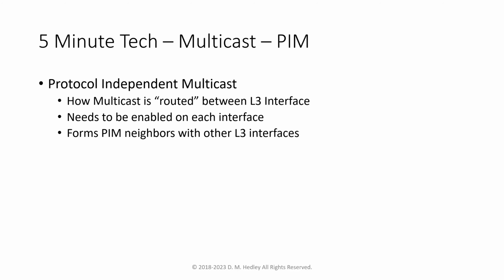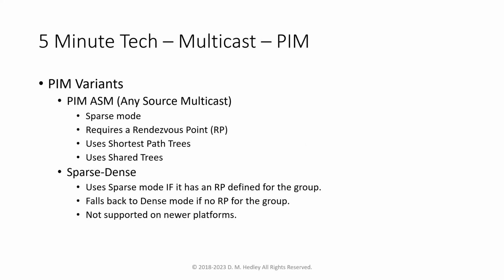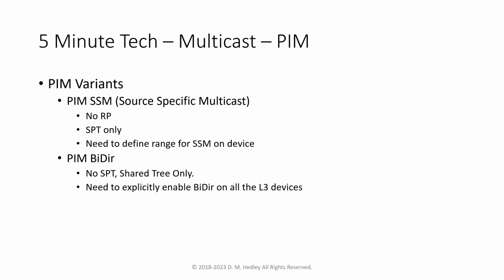5 Minute NetTech -- Multicast PIM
Once you move beyond a single flat network, PIM is the engine which moves multicast between L3 segments, so you need to know, but there are a number of flavors, so you'll want to understand the differences.